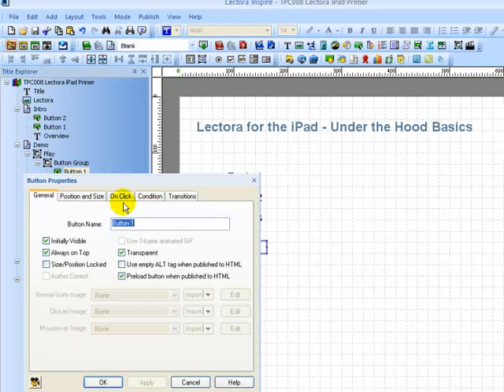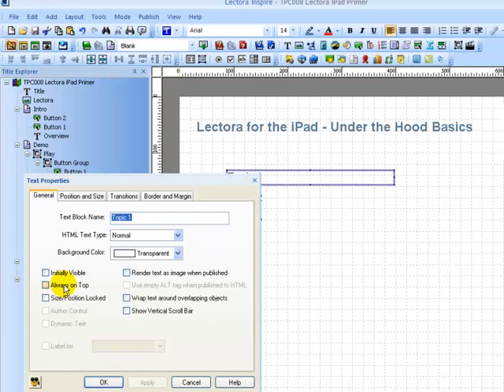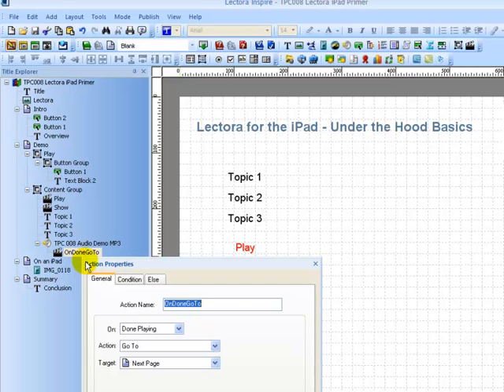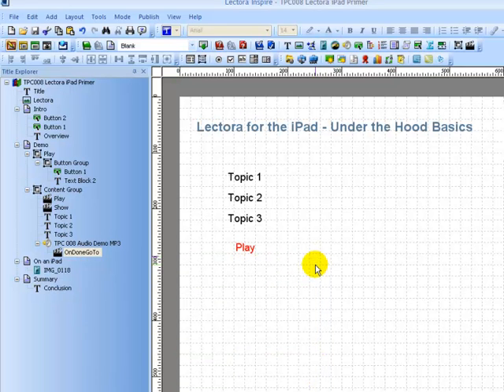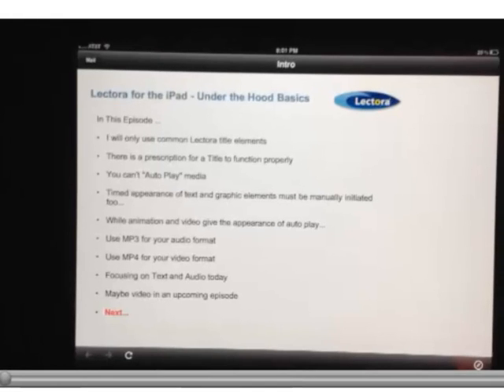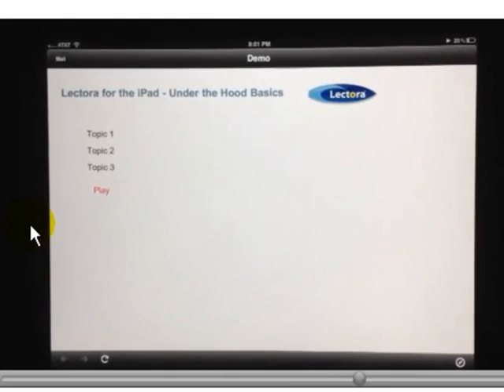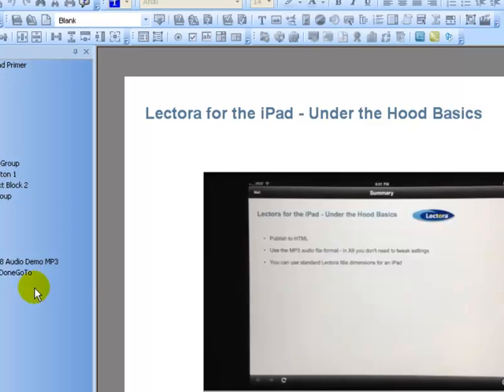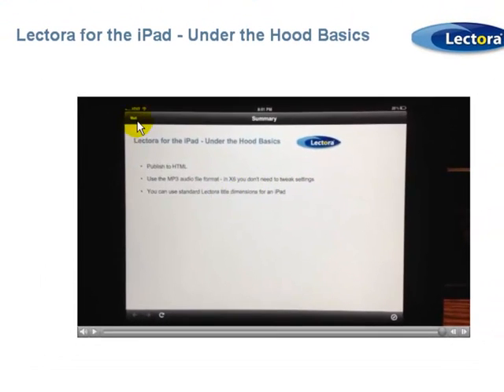Lectora Inspire for the iPad - Under the Hood Basics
Learn the basics of creating and publishing e-Learning content to the iPad using common Lectora title elements. Creating mLearning courses has never been easier!